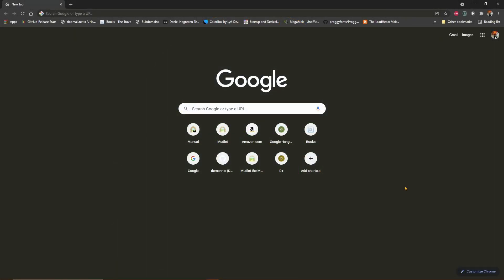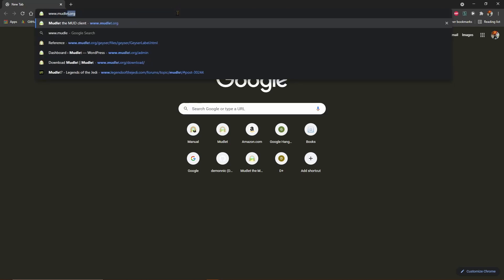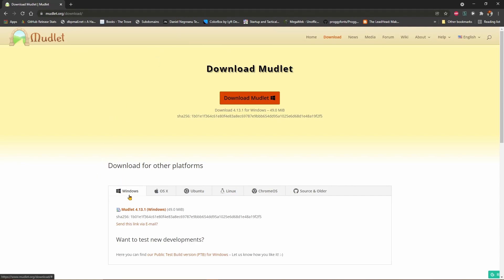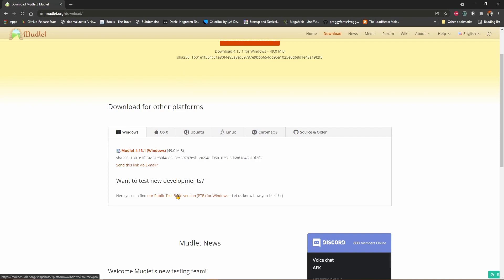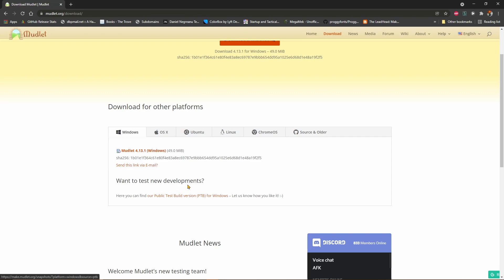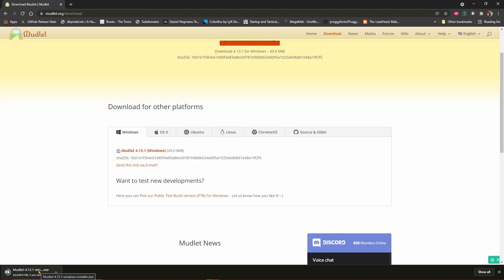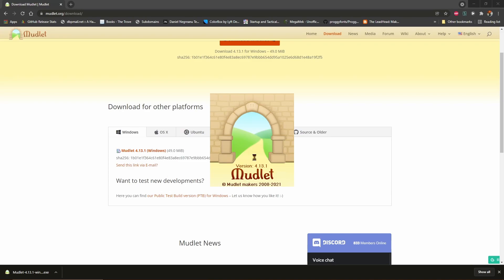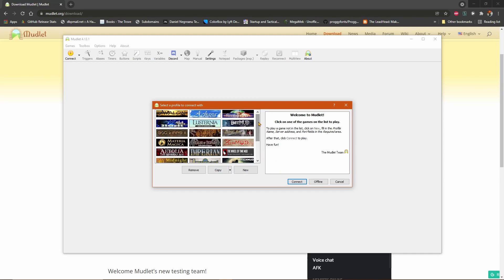Download And Install Mudlet for Windows [Mudlet Intro]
A brief video detailing how you can download and install Mudlet on Windows